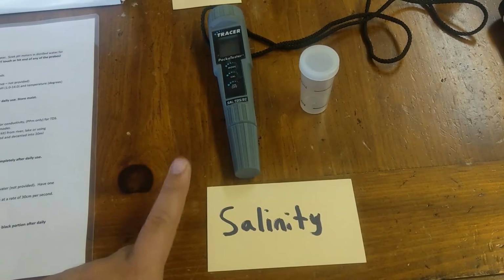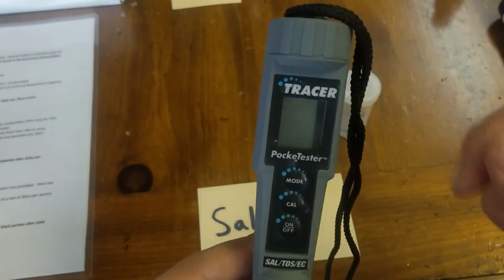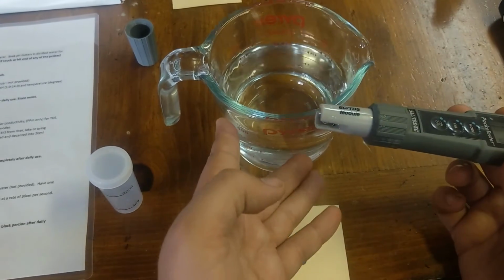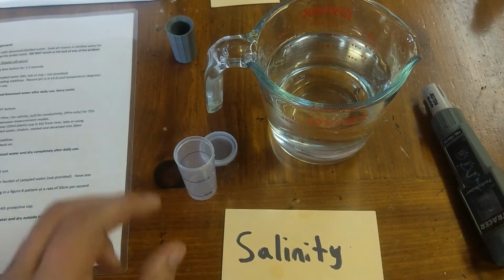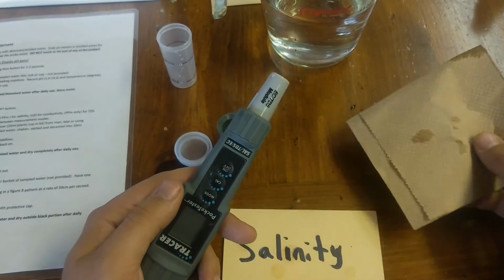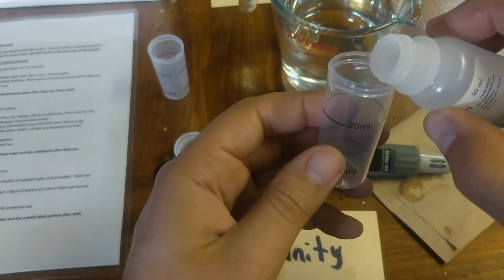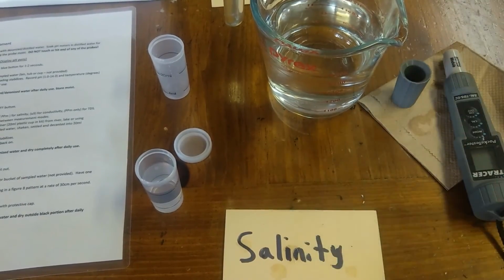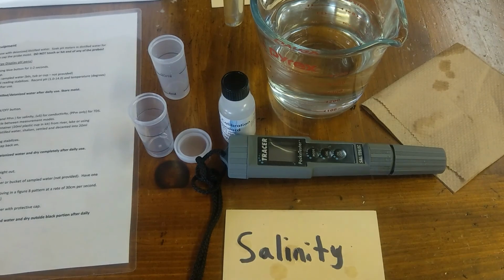Salinity Probe - TOES Water Program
Salinity Probe, Use, Care, Maintenance and Calibration

0:00 Intro
0:14 Prep and Battery Replacement
1:35 Use of Probe
3:00 Cleaning
3:30 Soil Sampling and Container Sampling
5:24 Short term Storage
7:24 Calibration Procedure
10:45 Long term Storage